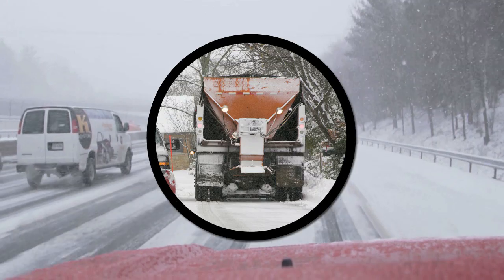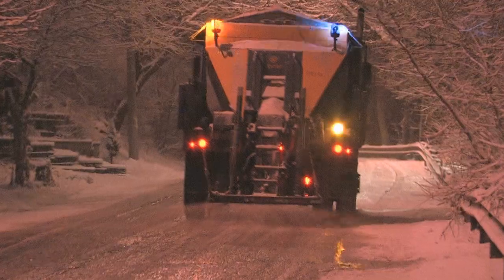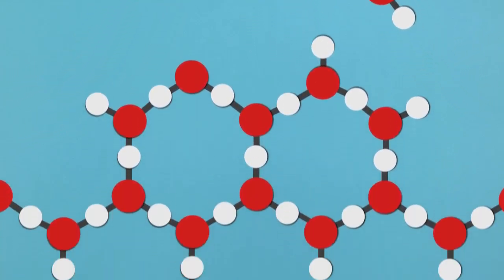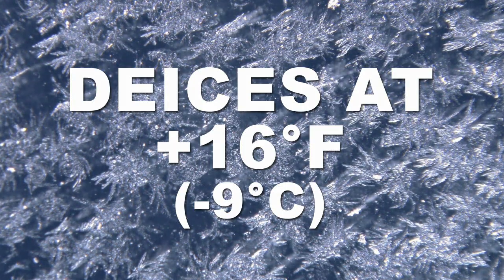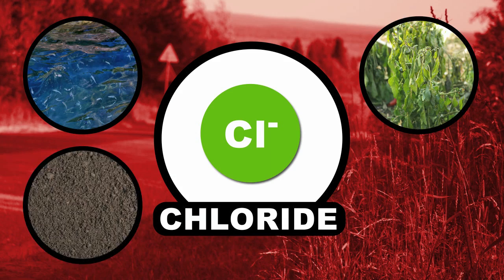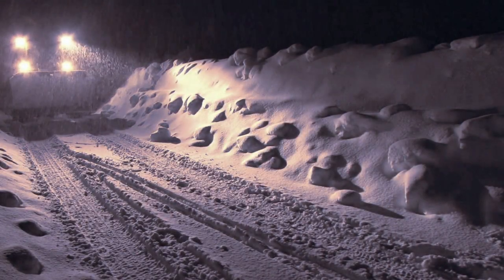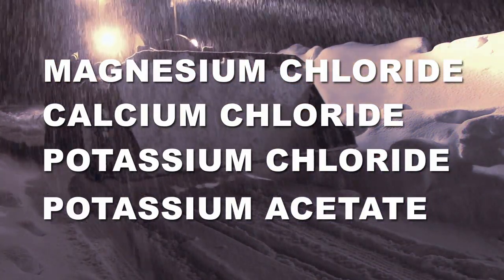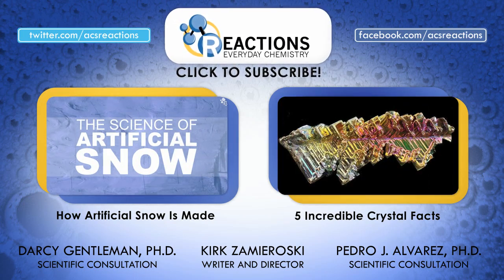How Does Salt Melt Ice?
This week Reactions is look at the science behind rock salt and how it melts ice. We're breaking down the chemistry that keeps the roads safe when bad weather hits.

Special thanks to Pedro Alvarez, Ph.D., P.E. of Rice University for his help with this episode.

Words and Video: Kirk Zamieroski
Scientific Consultant: Pedro Alvarez, Ph.D.